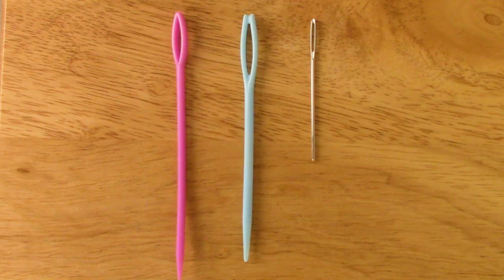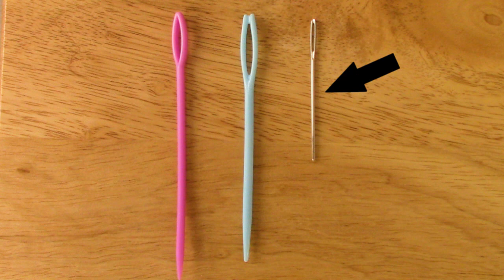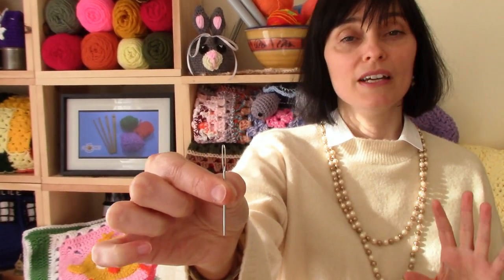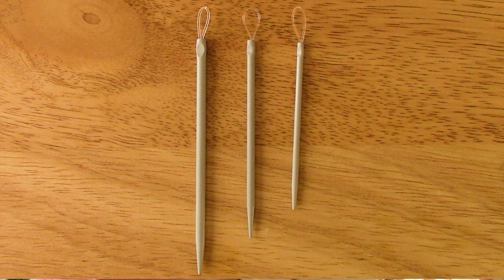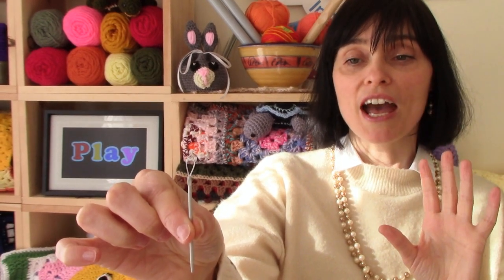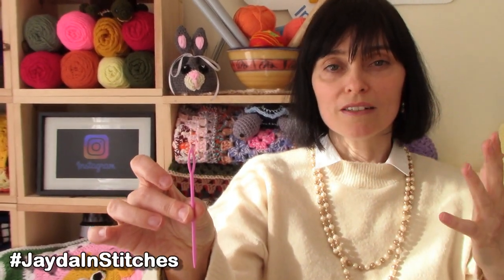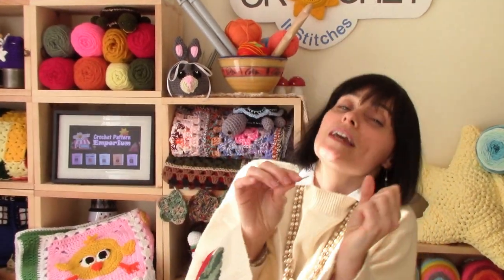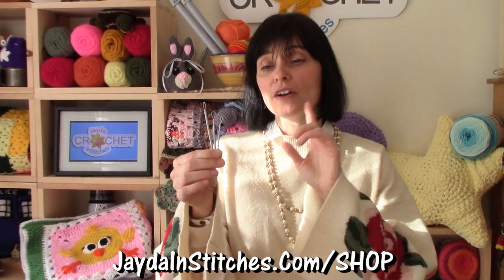My Wool Needles & Where To Find Them!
Need a yarn needle with a big loop for easy threading?  Find them online here: